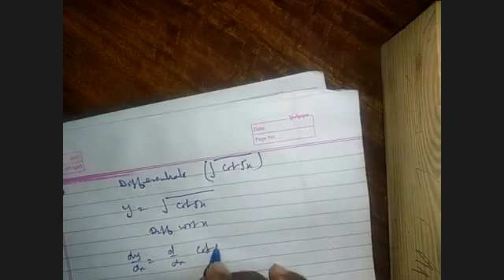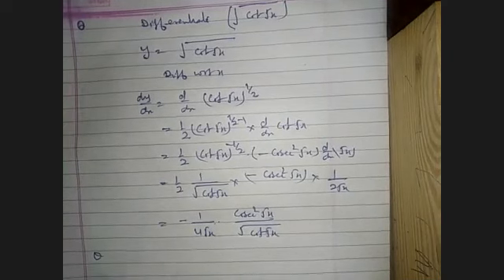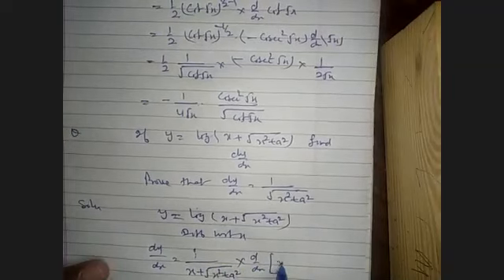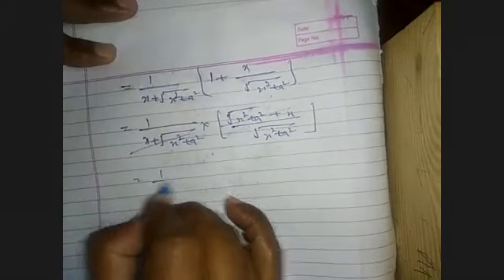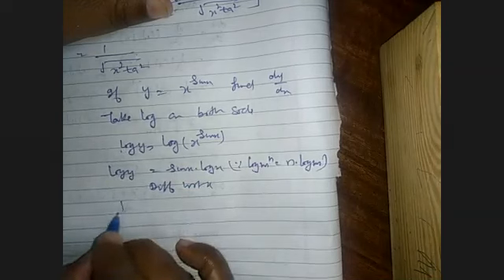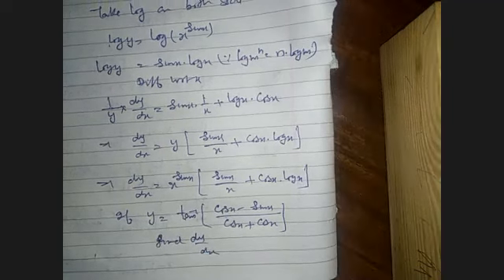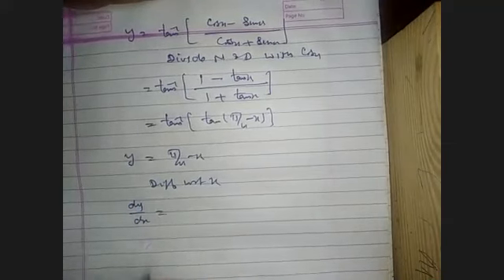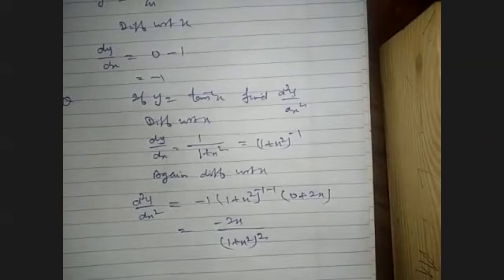Class XII Maths REVISION PART OF CONTINUOUS AND DIFFERENTIABLE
CBSE  Class XII Maths   REVISION PART OF  CONTINUOUS AND DIFFERENTIABLE